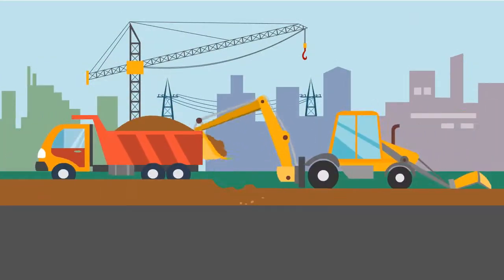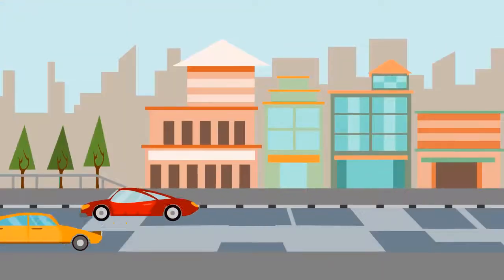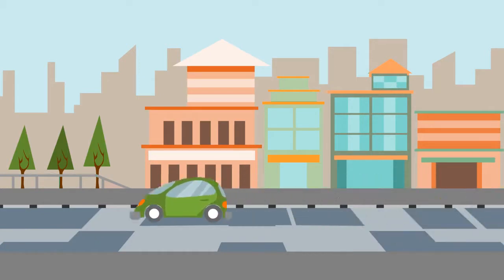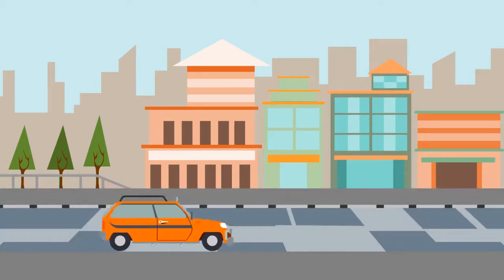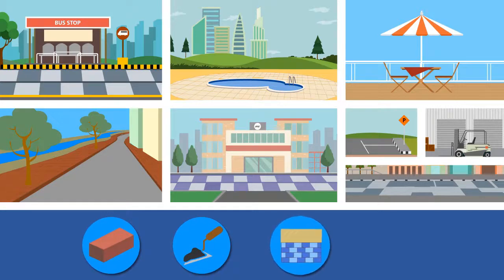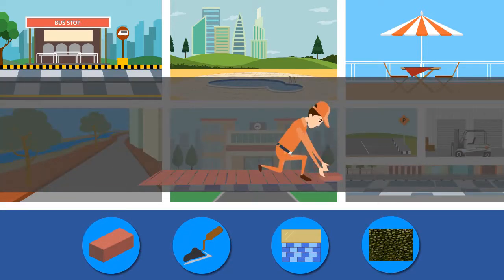Paving Company West Sacramento California - Call Now For all your Paving Needs in California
How To Find The Right Asphalt Paving Company West Sacramento California That Best Suits Your Needs

If you are contemplating on having your driveway paved or repaired, you should first check on your chosen asphalt Paving Company West Sacramento California. The normal process is for you to research on the reliability, dependability and experience of the contractor. You have to be too concerned with the quality of the job in order for the pavement to last longer.

Asphalt paving may seem to be a very simple task but this requires employment of special skill. So, if you are contemplating on having your driveway paved or repaired, you should first check on your chosen asphalt Paving Company West Sacramento California. You should think about your needs and preferences and these should match the skills of the chosen asphalt Paving Company West Sacramento California.

The normal process done by people who need the services of paving companies is researching on the contractor. This would be followed by making appointment with the contractor or in other cases they will just make a call to inquire a quote. When you research on the contractor, what would be the basis of your choice? There are people who hire the services of companies whose quotes are cheapest. This may be applicable to some people but this may not be the best decision after suffering the consequences of low prices in the long run.

When you are more concerned with the quality of job, you will not make low prices as a priority. You may be concerned with the workmanship. Thus, you will conduct a more extensive research in finding the good asphalt Paving Company West Sacramento California.

You should employ different strategies in your selection process. The first of these strategies had already been mentioned; this is making a comprehensive research. It is possible that you have come across this company when you were researching via the internet. As such, you should check the different forums, blogs and feedbacks on the company. The internet may be able to help you.

If the company is just within your locality, you can ask some friends and associates if they know about the company you are choosing. So if you are searching in your locality, you can have a visit to the office of the company and check on their previous projects. You may ask friends and relatives; they may have their own personal assessment which would work to your advantage. Check if the company has insurance; this is very important in case damages are inflicted on your property while the asphalt paving is being done.

Another important strategy is communicating with the company officer who is in-charge of the particular job. You can interview this person and get first-hand information about the kind of company you are thinking of hiring.

You can also ask about the all-inclusive policy of the company. Of course, you want that the entire project is done only by only one contractor. This will ensure that the job performance or accomplishment is done with uniformity.

See to it that you are always making use of the best materials because this will surely give you a great outcome. You can just tell the contractor what you want and expect. You should ensure that the contractor uses high quality materials in the asphalt paving of your driveway.

You should never take asphalt paving for granted. Your driveway is one part of your house that can give aesthetic value to your property. A well-paved driveway will provide your home with a nice looking outdoors.